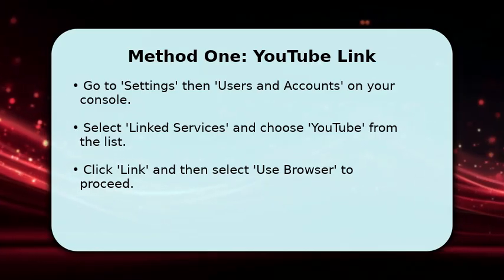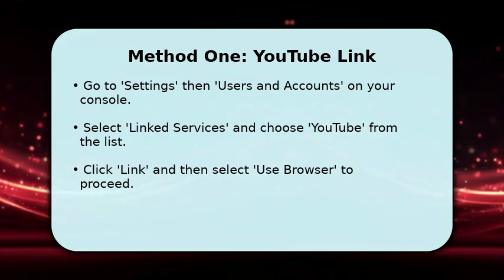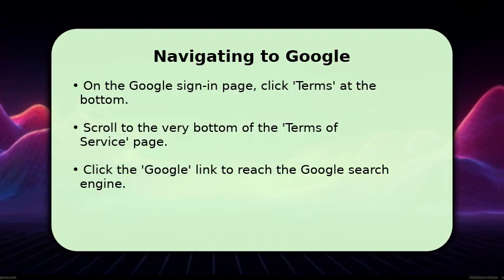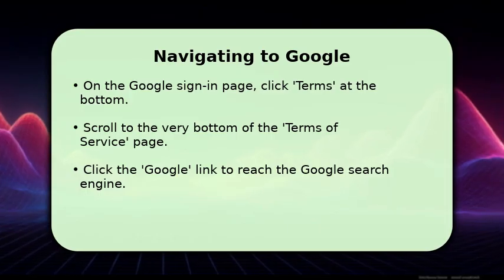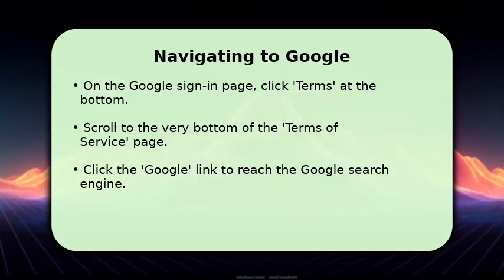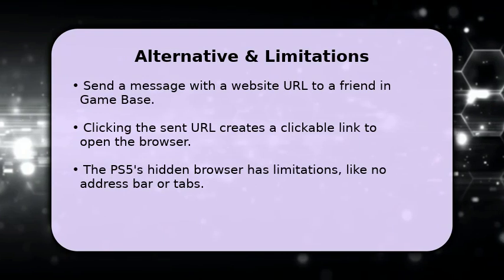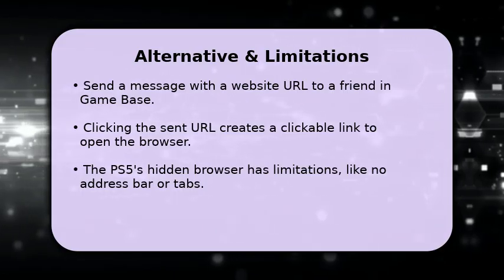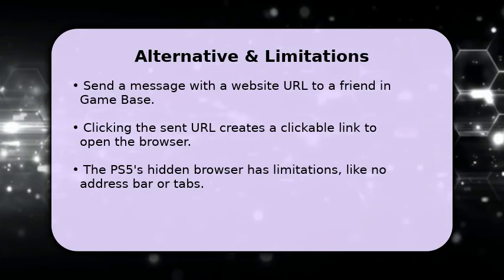How to Get on PS5 Browser (New 2025) - Easy Steps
▸ :^) Are you having trouble accessing the browser on your new PS5 console? This video will guide you through the easy steps to get started. From navigating the interface to setting up your account, we've got you covered. By the end of this tutorial, you'll be browsing like a pro!

PS5 browser, how to use PS5 browser, PS5 web browser, accessing browser on PS5, PS5 browser setup, new PS5 features, PS5 interface, browsing on PS5, PS5 online browsing